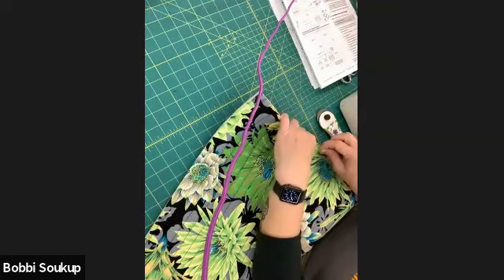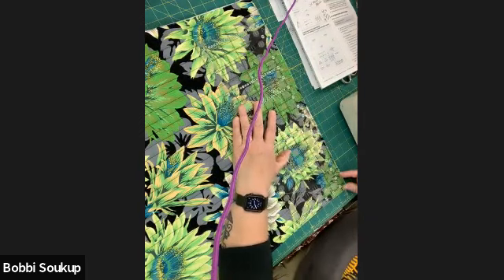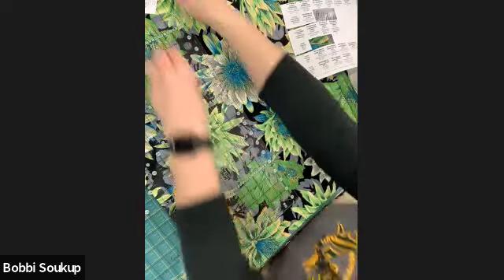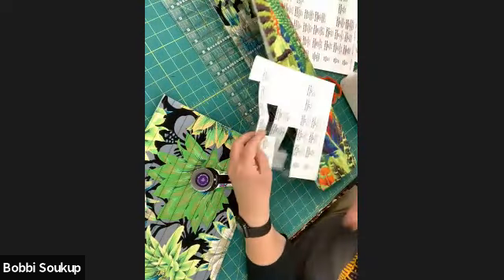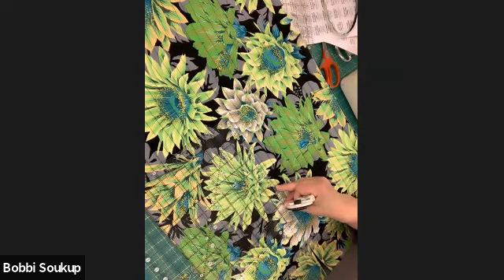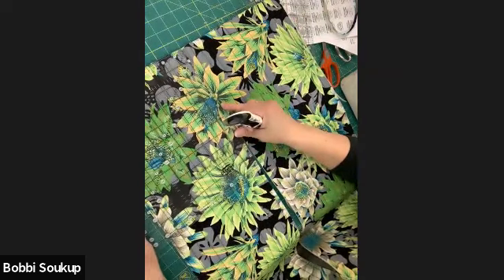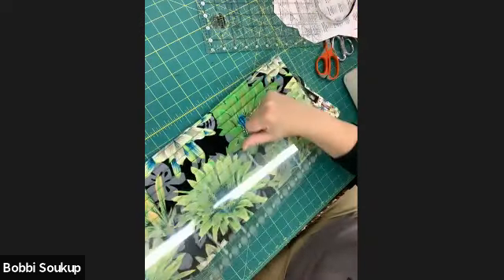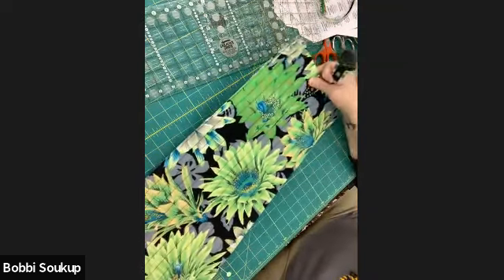Week 2 - Quilters Candy Shoppe presents UBT 2.0 Workshop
This is the second week of the Travel Bag Workshop